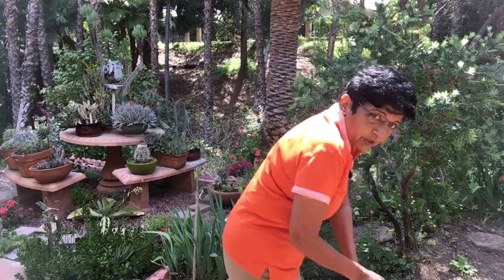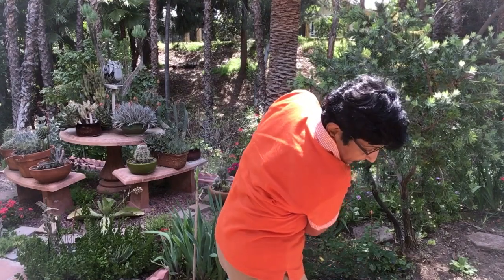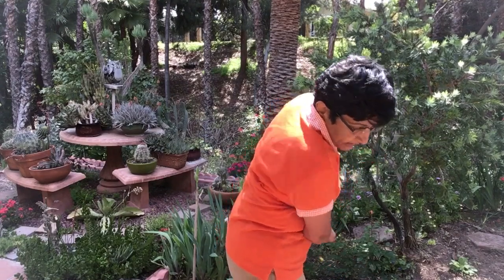Golf Swing Analysis from World's Only Golf Science Consultant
A Golf Science Consultant can offer viable swing and play solutions based on an understanding of many subjects within kinesiology such as structural anatomy, motor control and biomechanics. golfswing bettergolf golftipoftheday MinimalistGolfSwing @YourGolfGuru